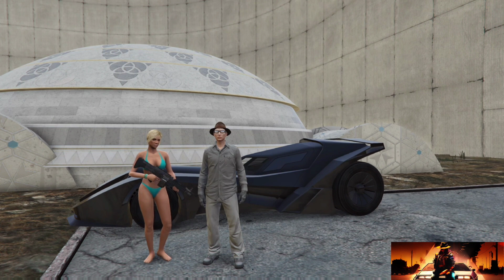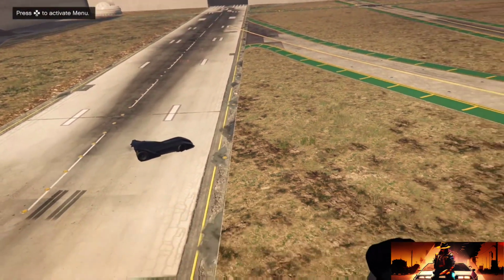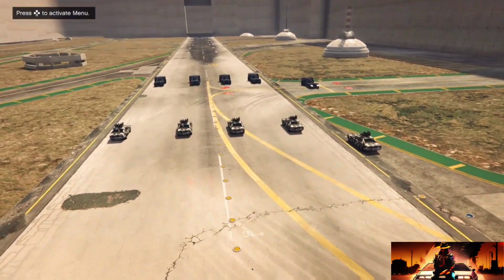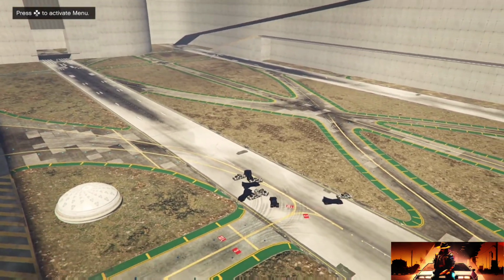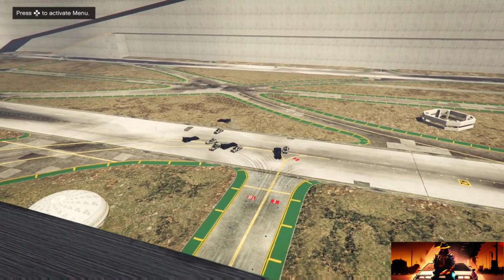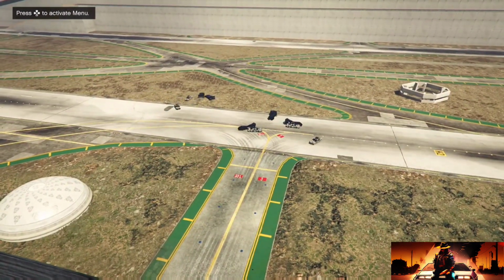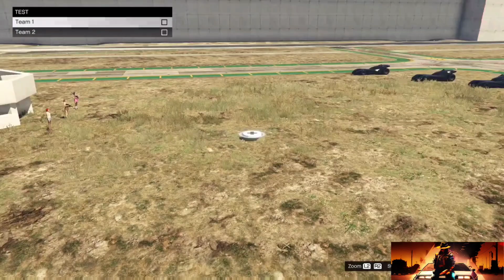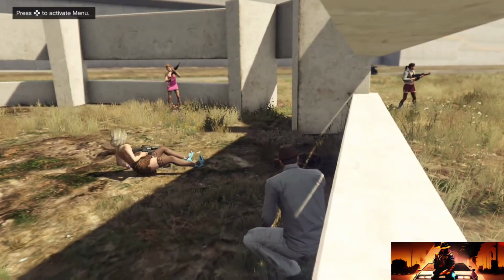the Vigilante: a better look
a short video on how this vehicle works in the hands of the NPC's in GTA online capture creator